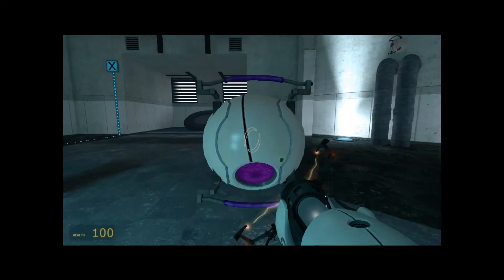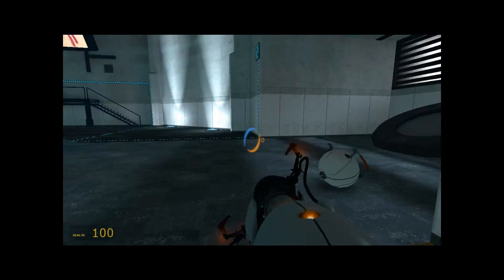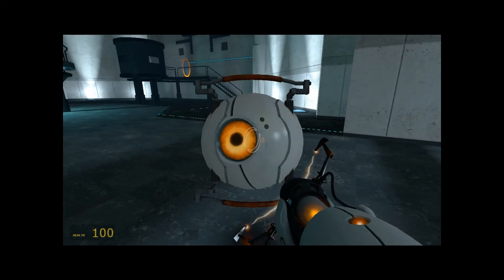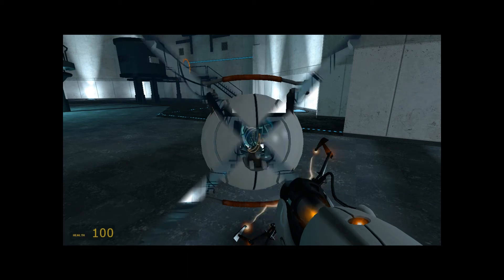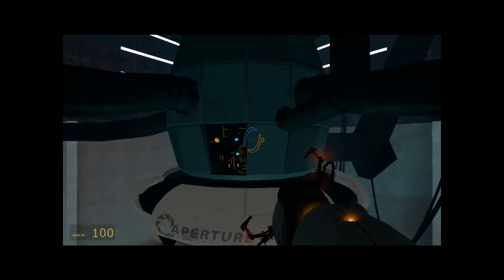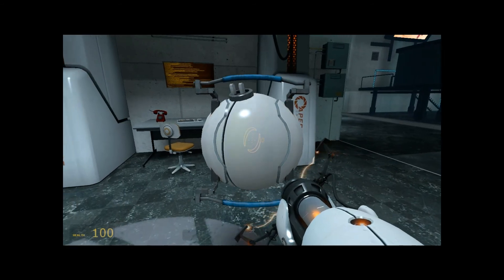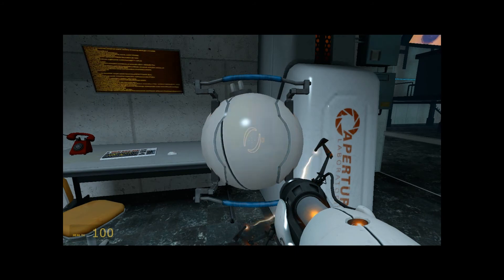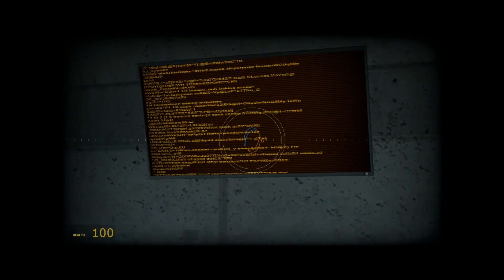Portal - The 4 cores.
I got bored and made another video showing off the 4 cores from GLaDOS, minus her talking in your ear constantly and the annoying music.

I've shown how I did it, which is to prove that it is NOT Gmod. It is just using Half Life 2 weapons which, for some reason, gives me the HL2 healthbar.